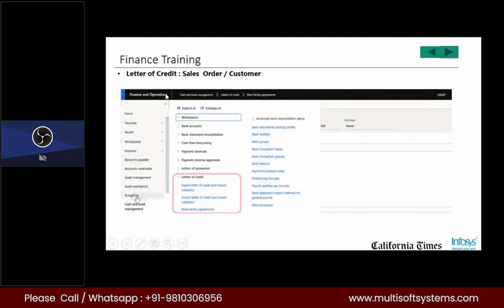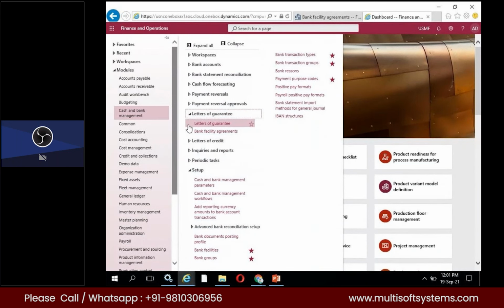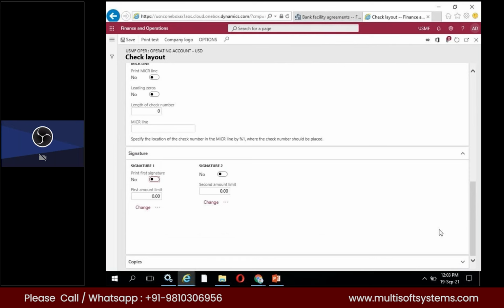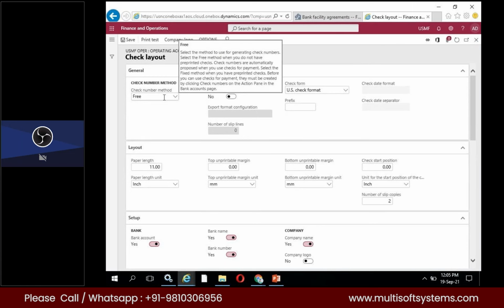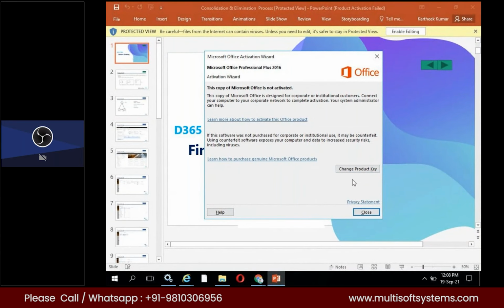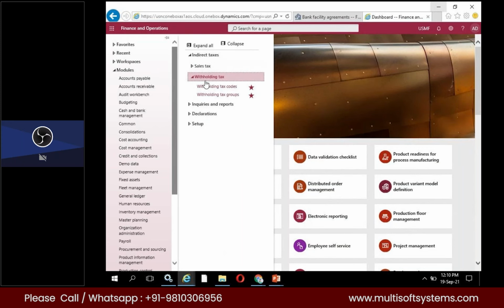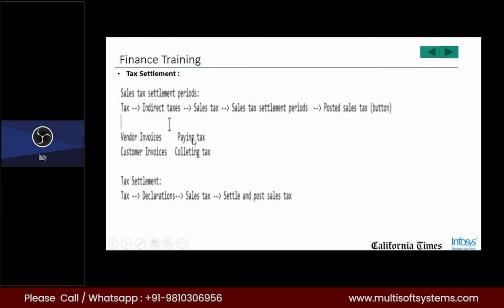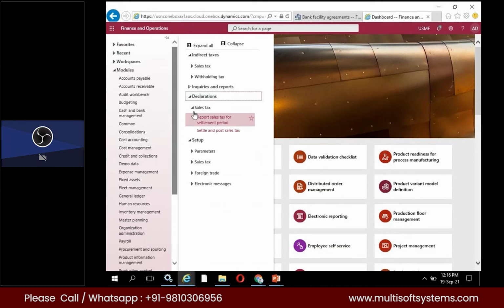How to Get Started with Dynamics 365 F&O | Multisoft Systems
This video walks you through the steps involved in getting started with Dynamics 365 F&O, including setting up your environment, creating users, and configuring your system.